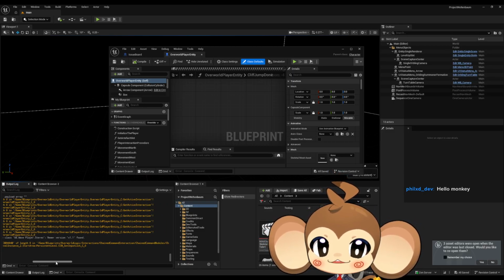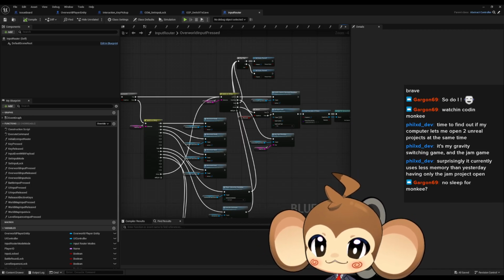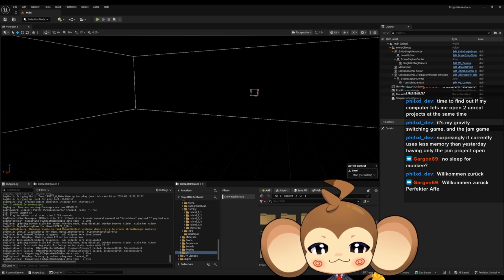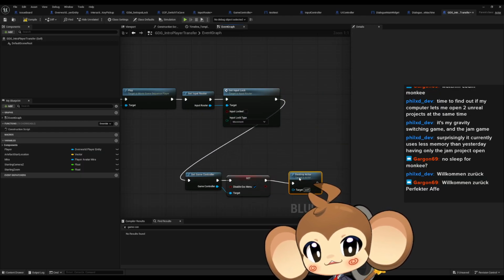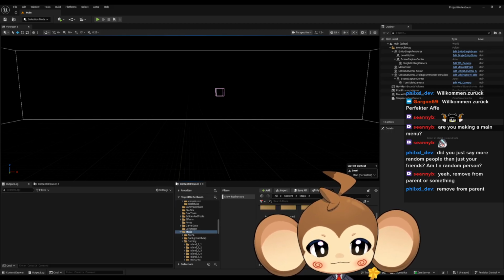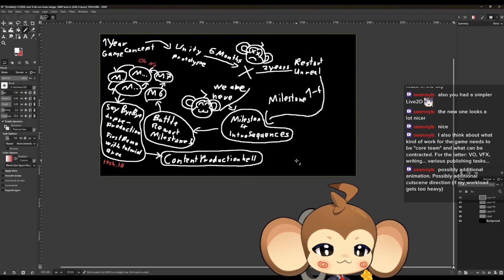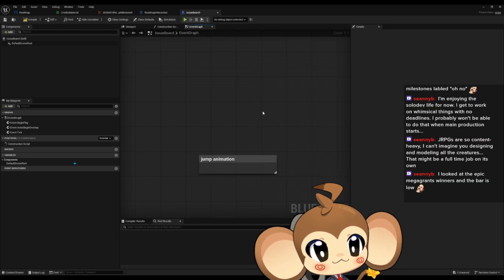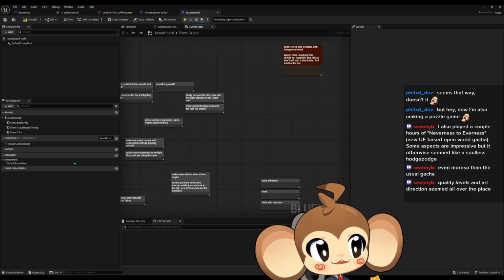Day 753 building a game in Unreal. Making the game work again part 3.